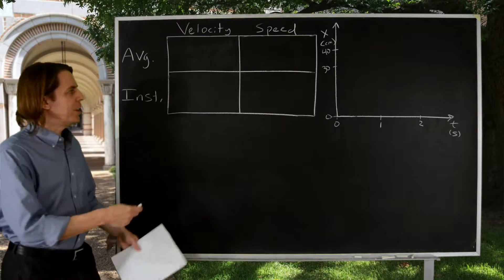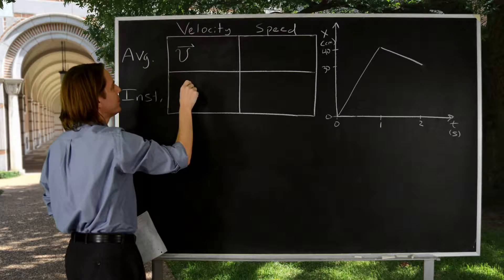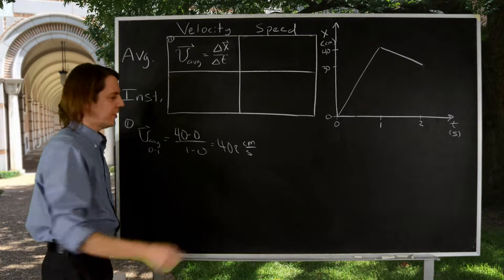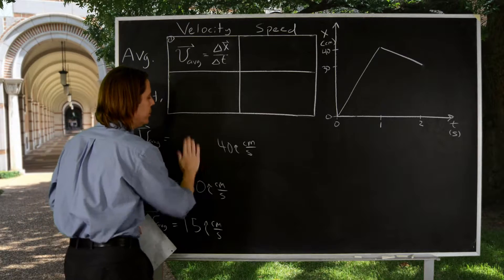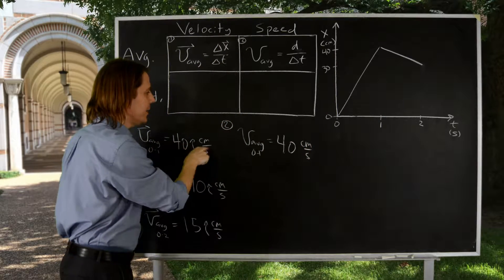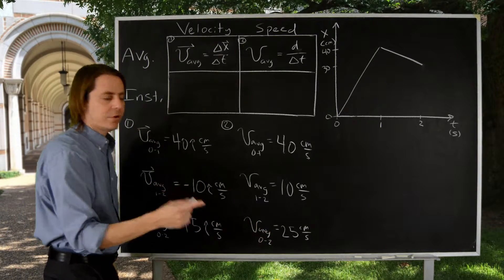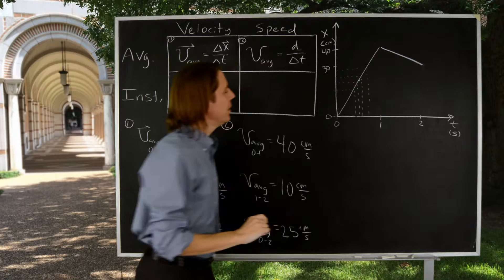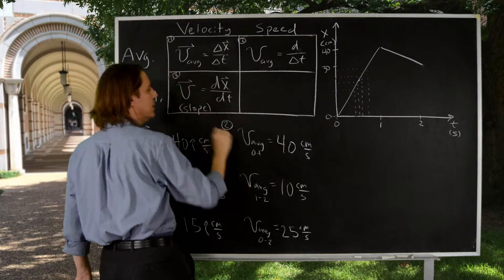Velocity and Speed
The differences between velocity and speed.